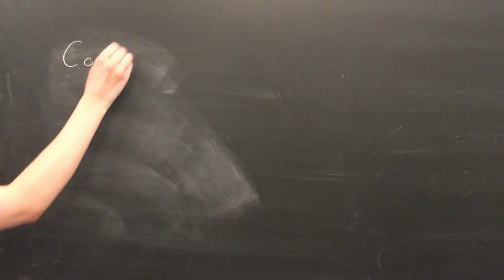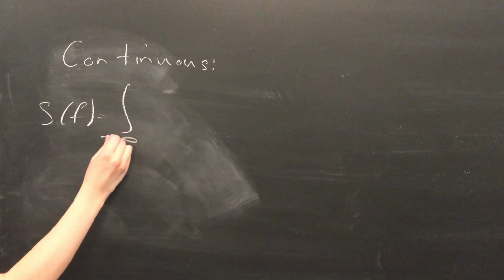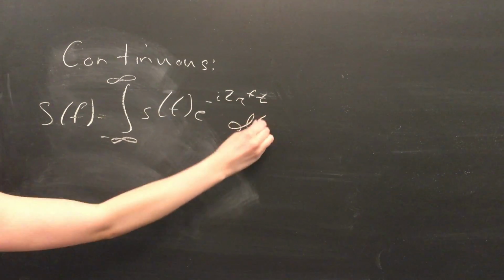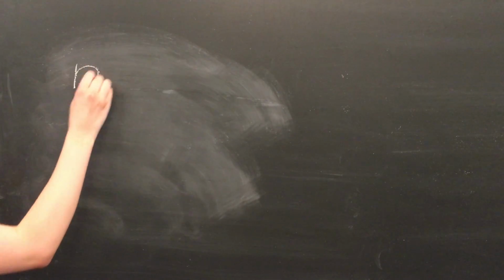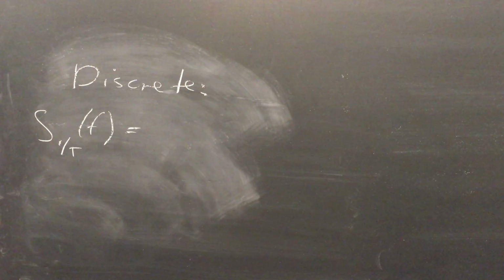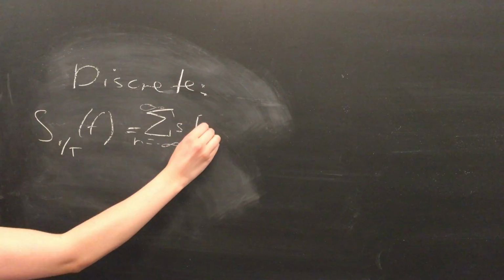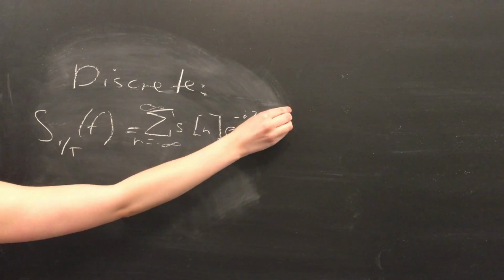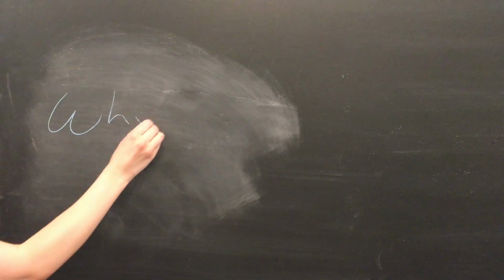Musimathics: Fourier Analysis (Part 8)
Welcome to the Musimathics series! Musimathics gives an overview of some of the most interesting topics in the field of mathematical music theory! You are watching the eighth video in the series.

In this video, Chloe goes over the logic and reasoning behind both the Discrete and Continuous Fourier Transform, as well as their applications to signal processing and digital music production.